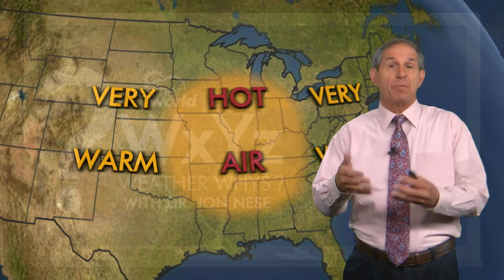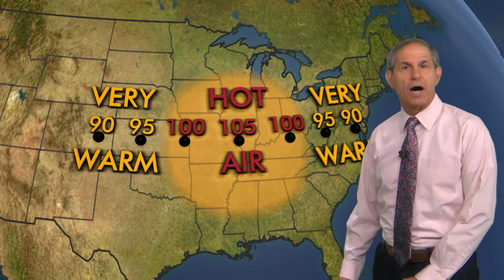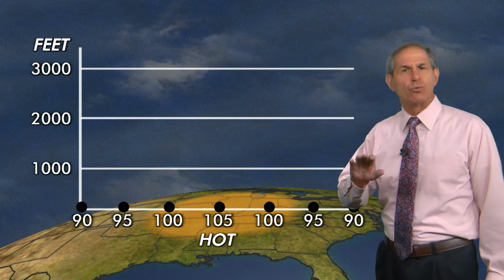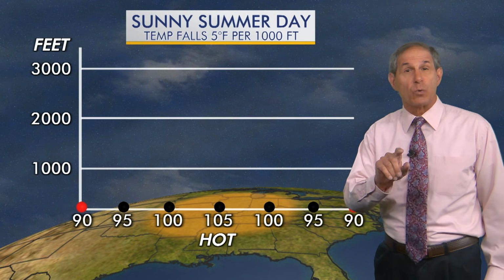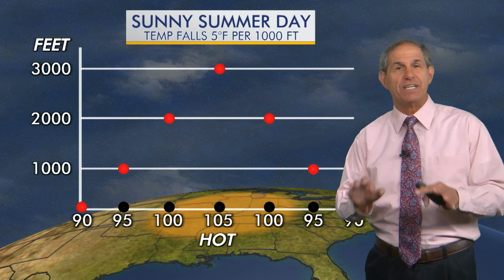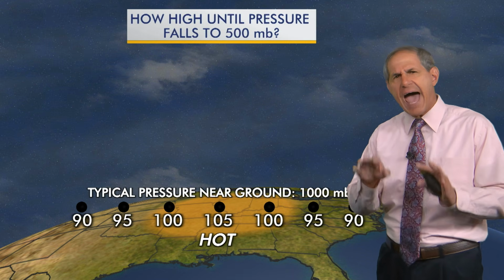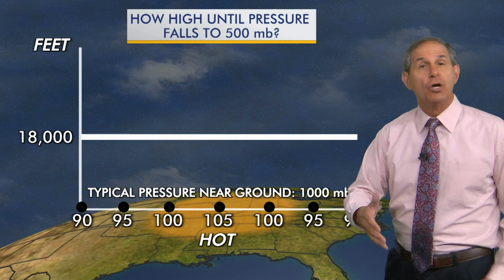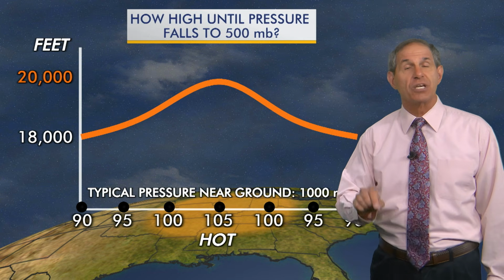WxYz July 8, 2026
What's a "Heat Dome"?